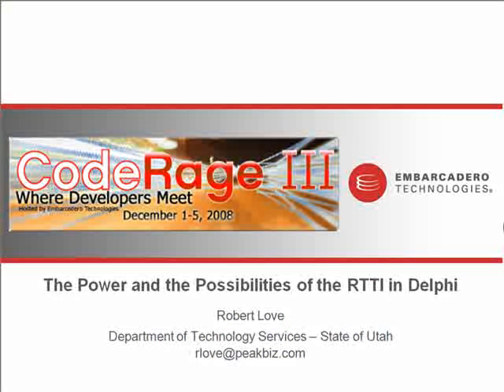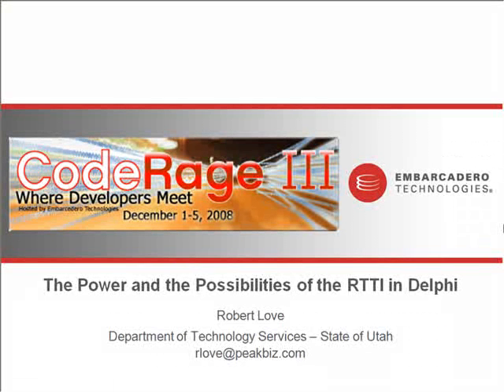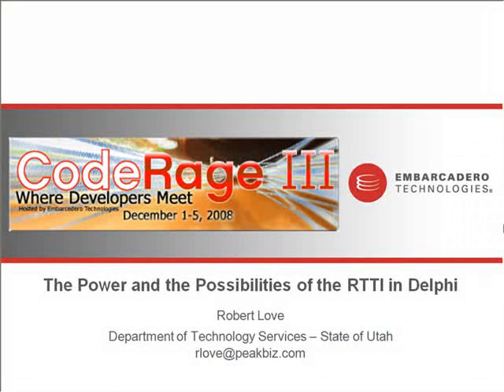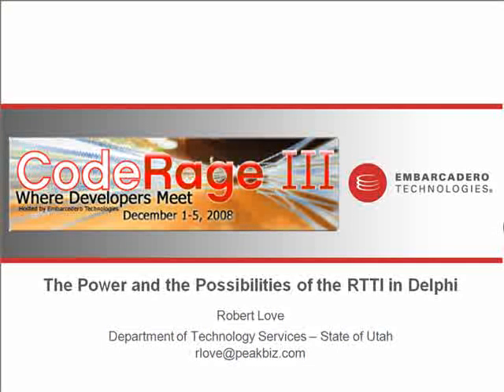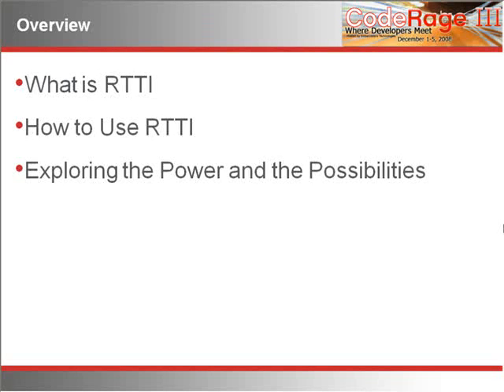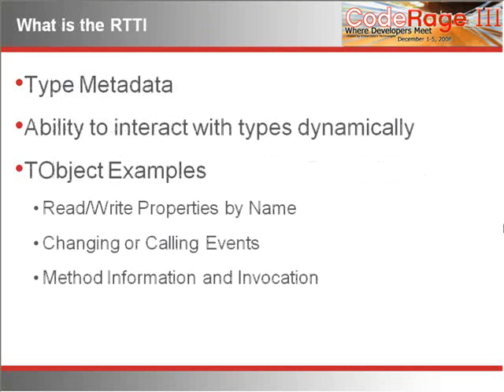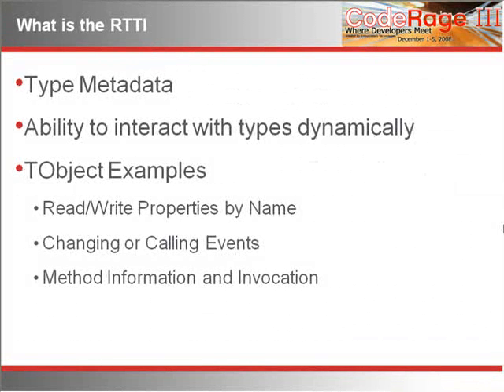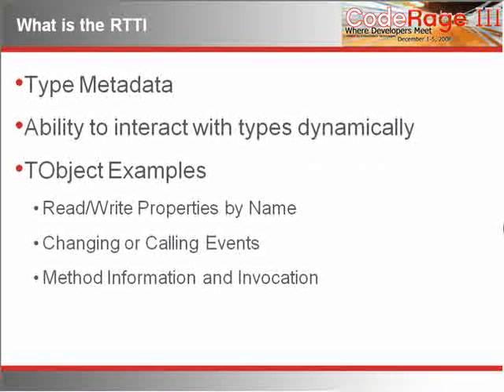The Power and Possibilities of the RTTI in Delphi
Delphi provided Runtime Type Information (RTTI) more than a decade ago. Yet even today many developers aren't fully aware of its risks and benefits. This article provides an overview of the RTTI usage in Delphi for Win32.  In short, Runtime Type Information is information about an object's data type that is set into memory at run-time.  You are probably using this powerful but unfortunately inadequately documented feature of Delphi in your every day projects.